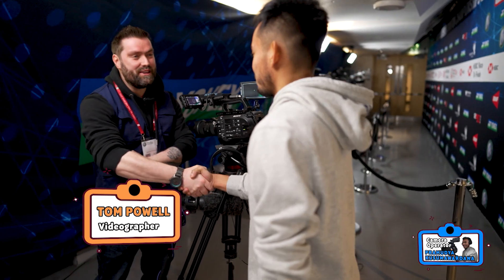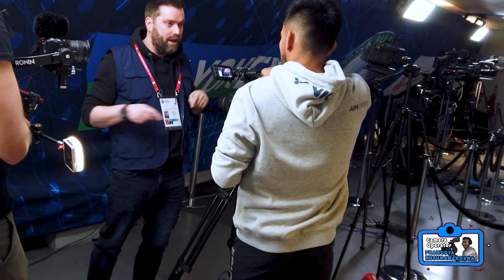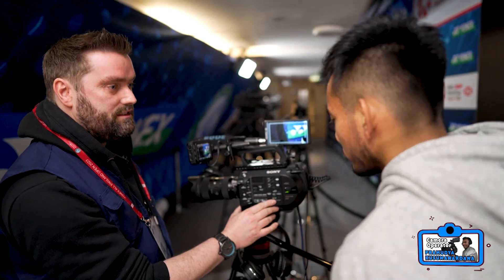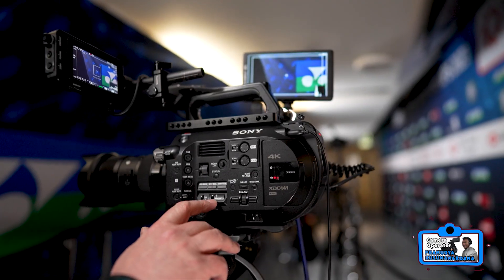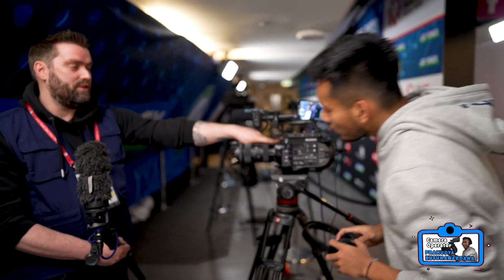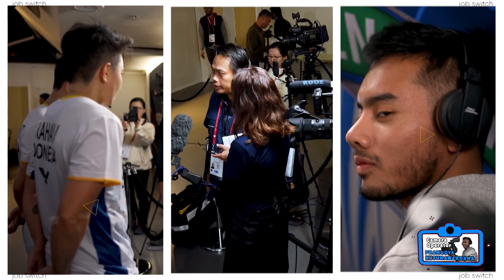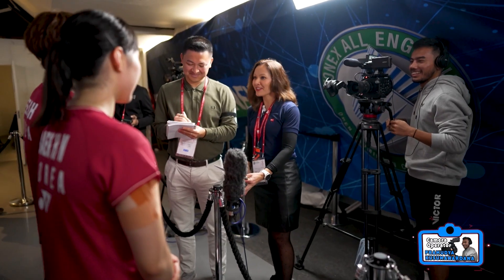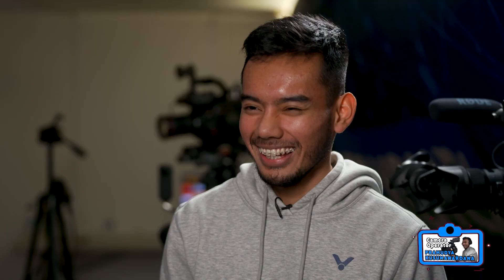Job switch with Pramudya Kusumawardana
Pramudya Kusumawardana takes on the role as a camera operator. 👀

BWF TV is the official channel of the Badminton World Federation (BWF), where we bring to you live, catch-up and delayed streaming of the big events on the HSBC BWF World Tour, as well as the majors like the TotalEnergies BWF Sudirman Cup Finals, TotalEnergies BWF Thomas and Uber Cup Finals and the TotalEnergies BWF World Championships. Plus enjoy a range of other exclusive content including the latest highlights and interviews as well as our top-rating magazine show Badminton Unlimited.